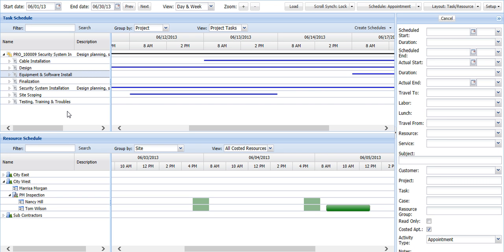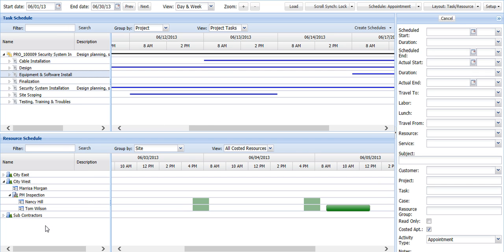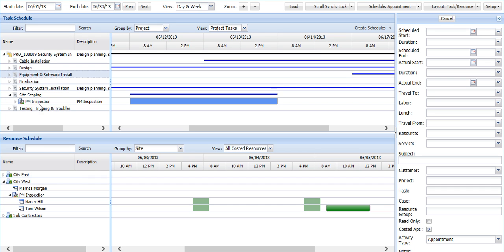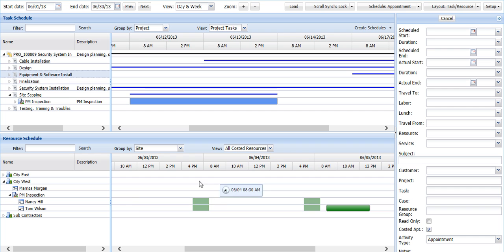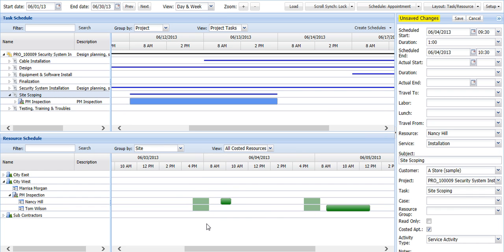Drag-and-Drop Resource Planning & Scheduling for MS Dynamics CRM 2011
The Alert Stratus drag-and-drop resource scheduler enables service management organizations to efficiently plan and schedule resources.  Assign resources to projects and work orders, easily create and manage service appointments, and leverage the project Gantt charts for simpler planning and management of your service delivery practice.